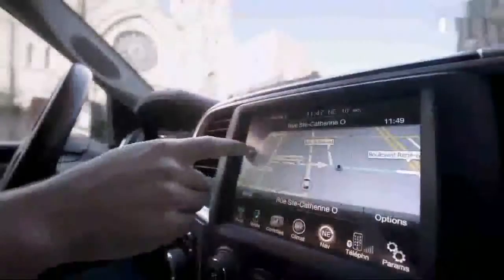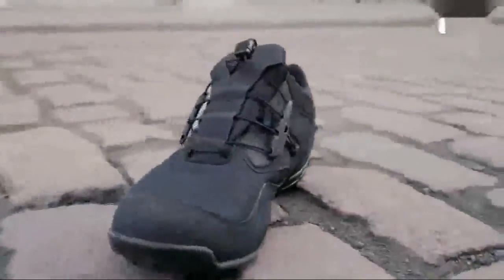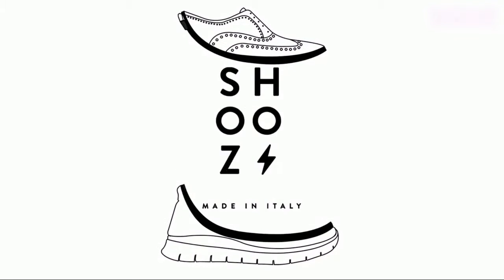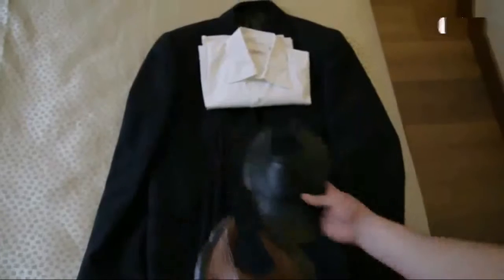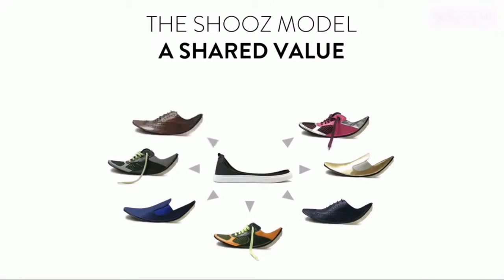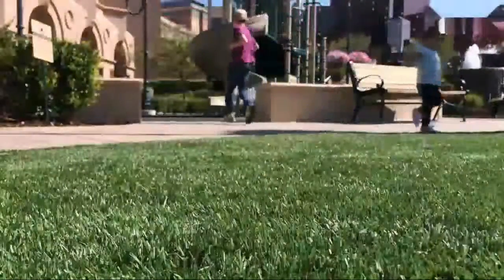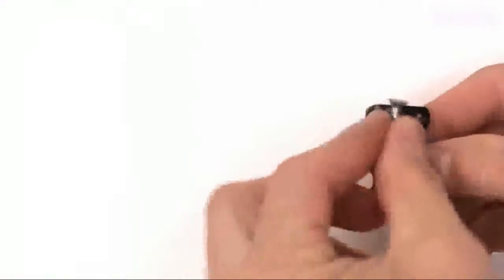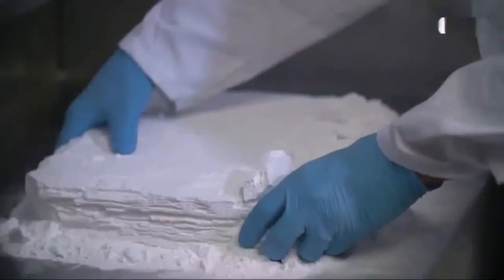5 Shoes INVENTIONS THAT YOU MUST WATCH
5 CRAZY Shoe Inventions YOU MUST SEE!

links